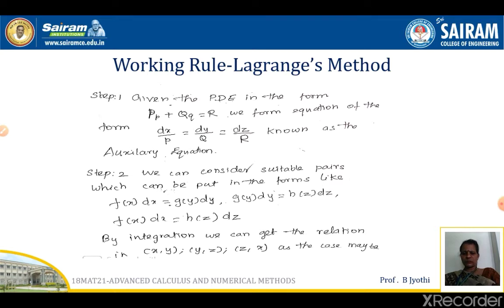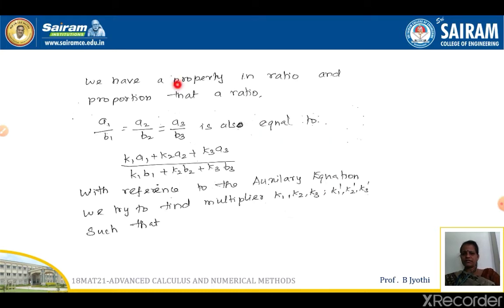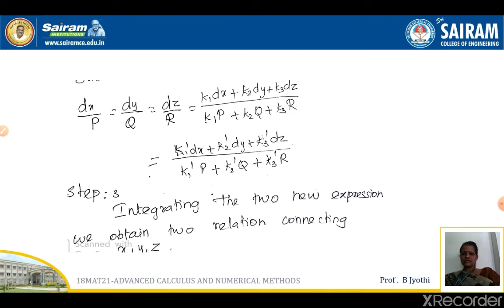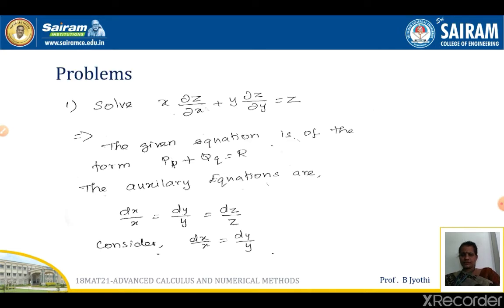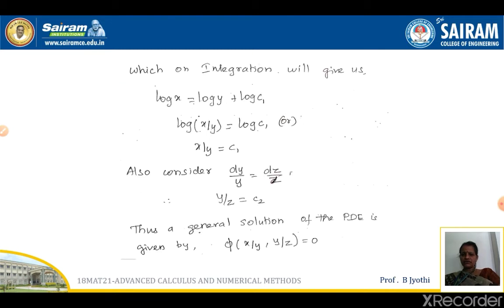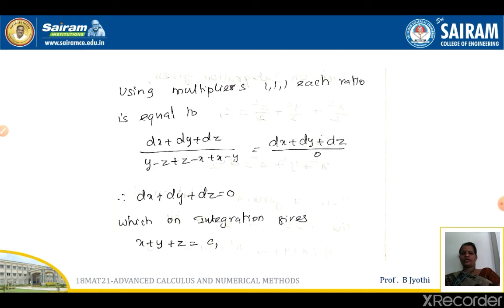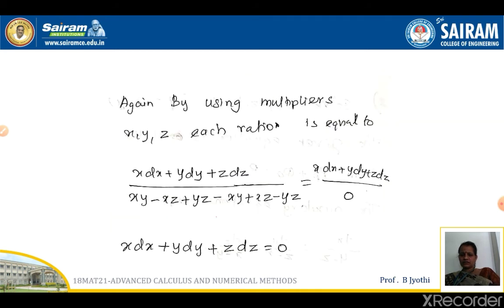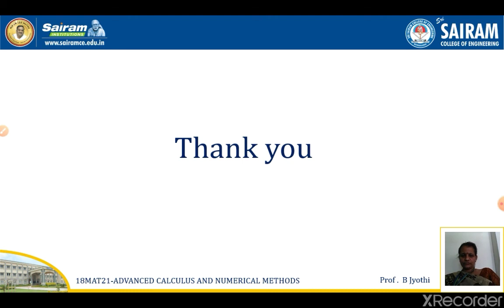Lecture video_18MAT21_Module3_ Lagrange method_B Jyothi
YouTube Lecture video is uploaded on Lagrange method. Go through and clarify the doubts